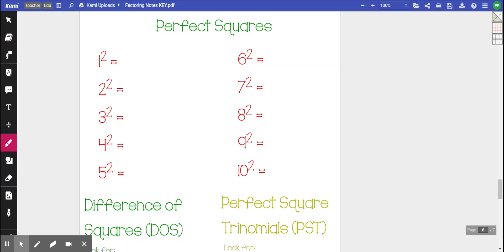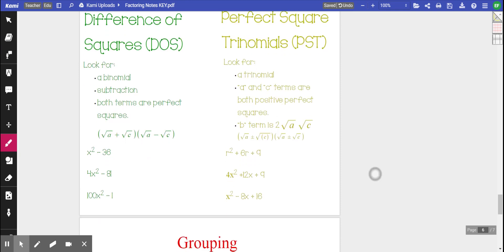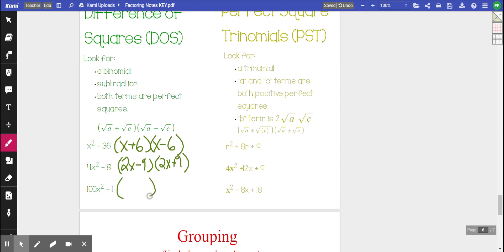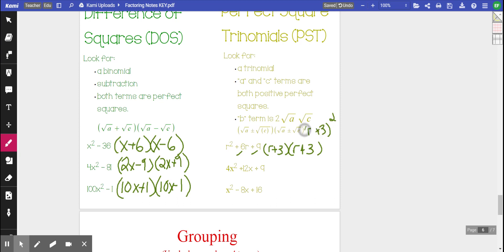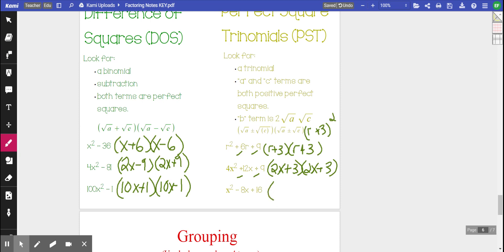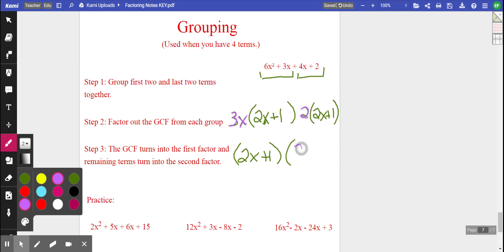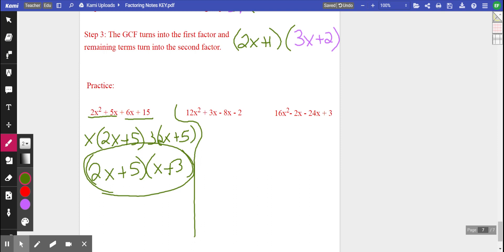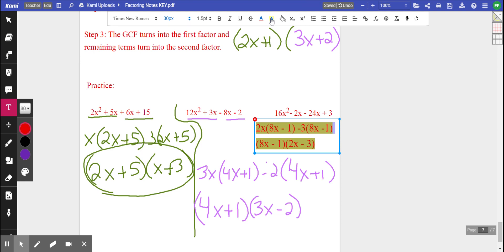Factoring Notes Part 2